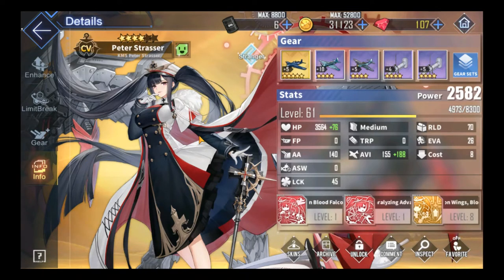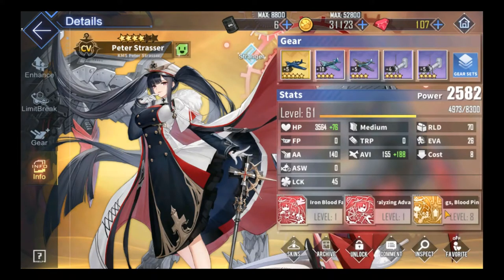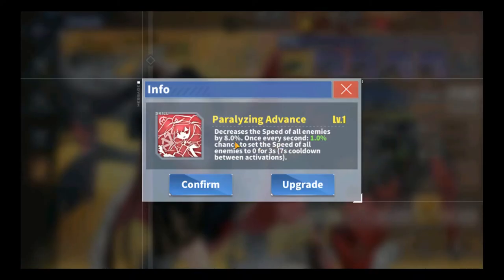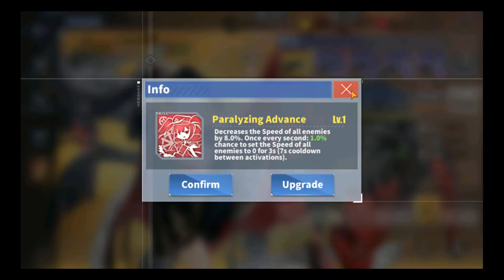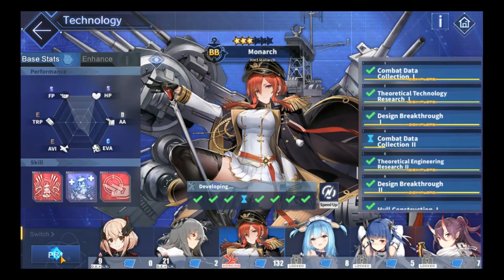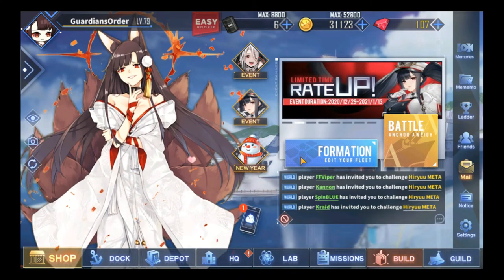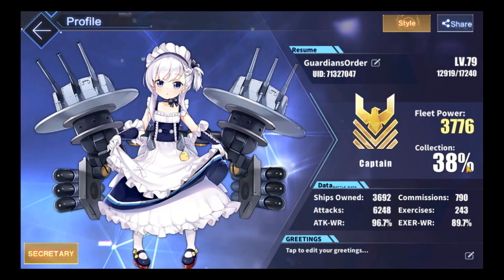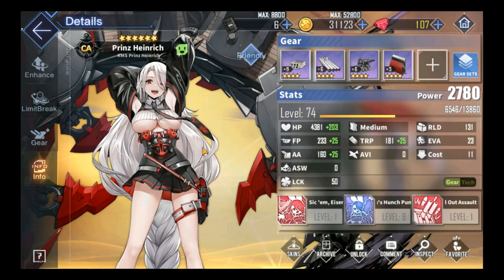Peter Strasser in my main fleet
Peter Strasser in Azur Lane?
A ship for collection or to get on the action?